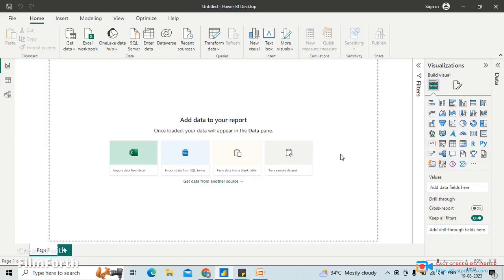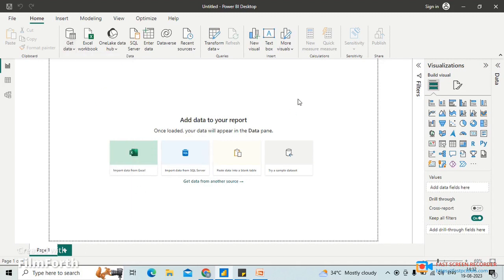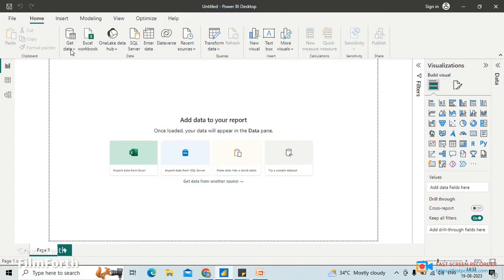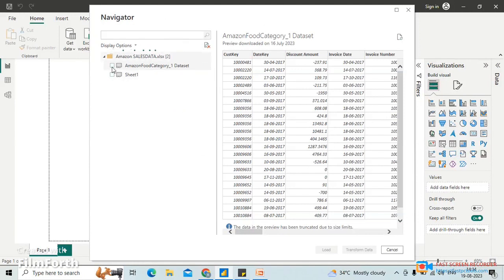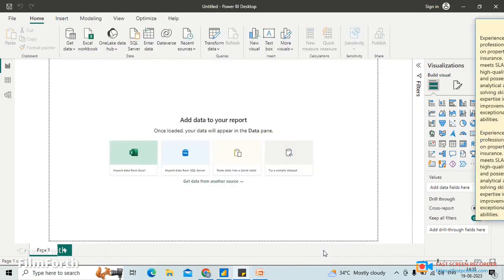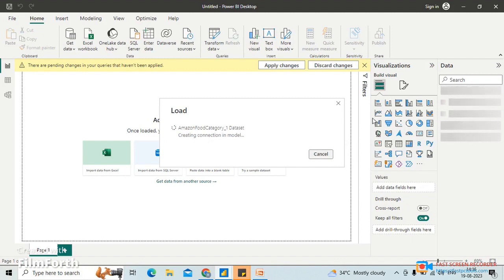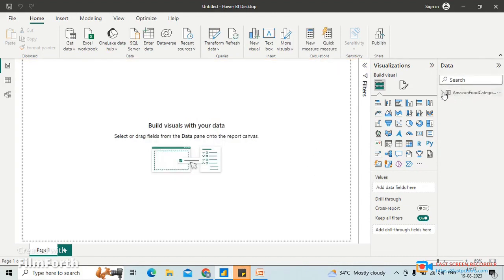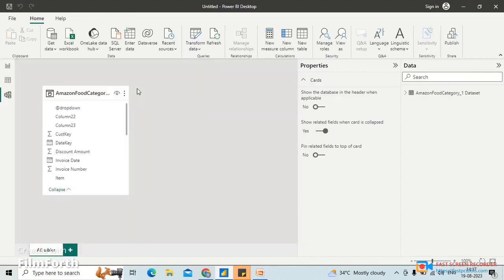What is power BI | Introduction to Power BI | Power BI tutorial for beginners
In this video , What is power bi and power BI features . this video will help you to understand about power bi desktop and its features .